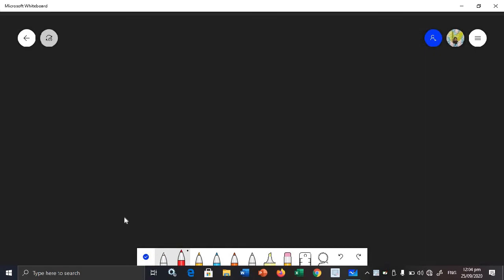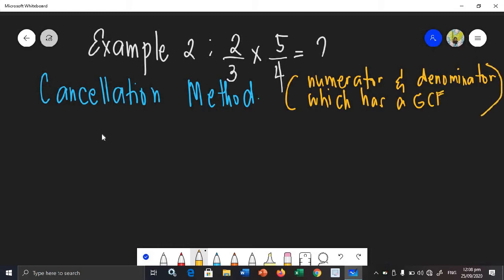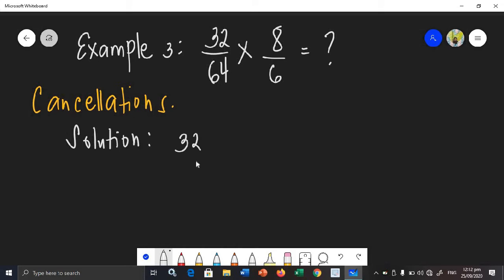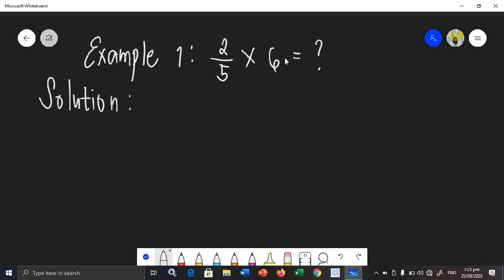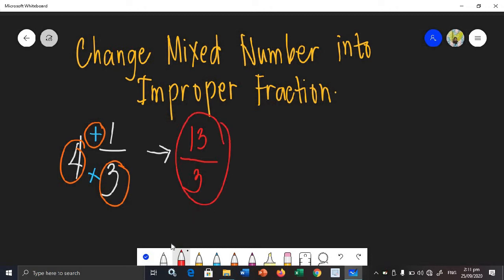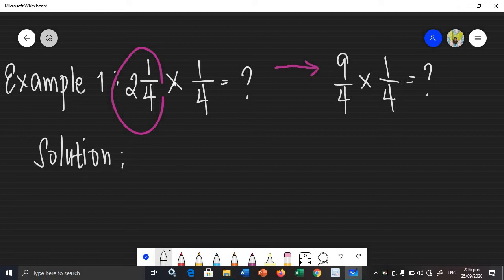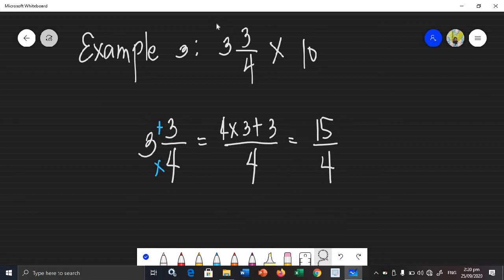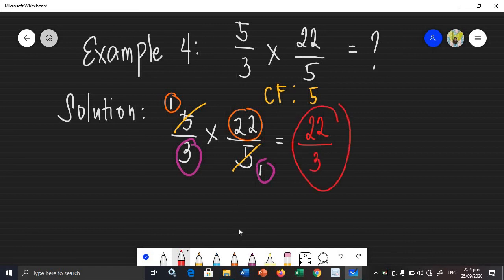Grade 6│LESSON 4: Multiplication of Fractions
Hi! For this video, you will learn how to multiply fractions. Thanks and see you on my next video :)